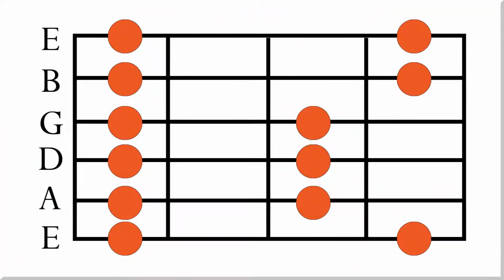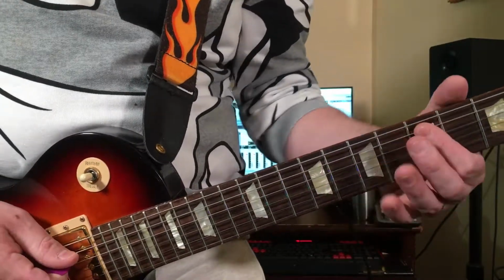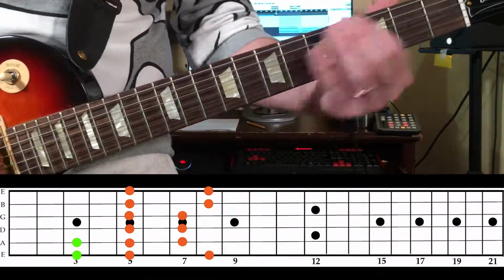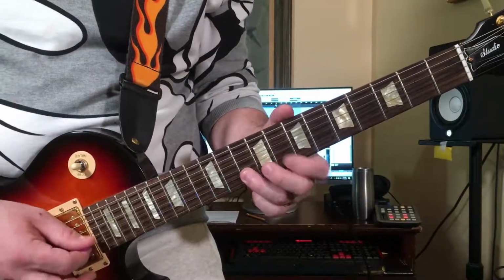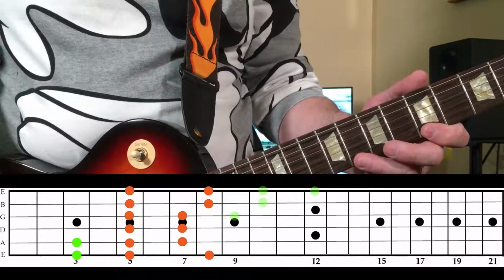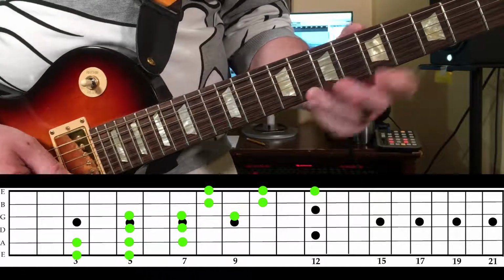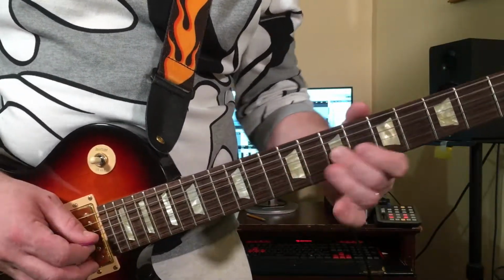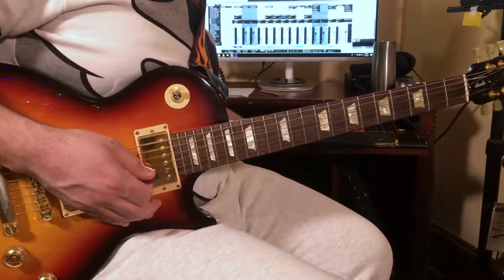Pentatonics On Guitar - Breaking Out The Box | Getting Around The Neck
Today I wanna share a little trick that will help you to break out of the box with the pentatonic scale.

This is the third video within the Getting Around The Neck Series.

Just a little trick to help you to get out of the box shapes while using the pentatonic scale.

Play The Guitar From The Heart,
And Have Fun With That!

-Dan